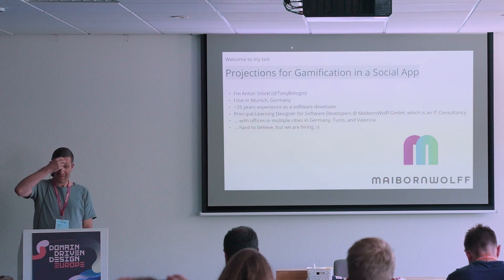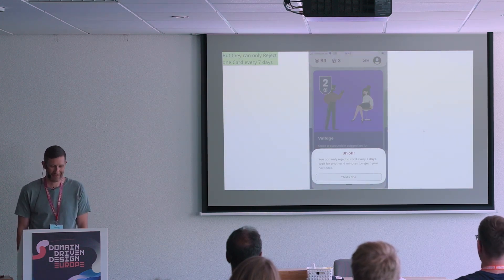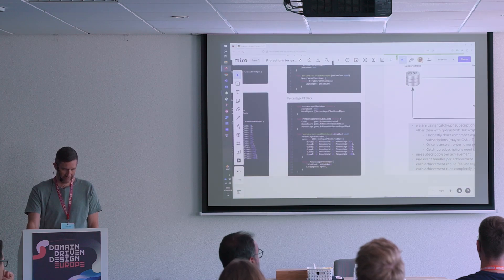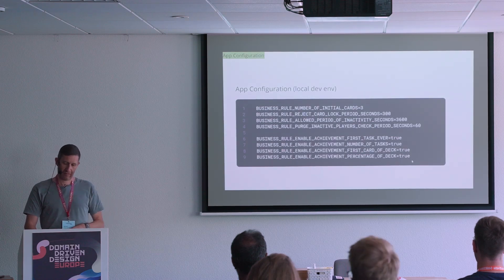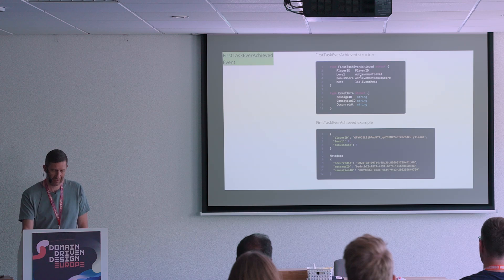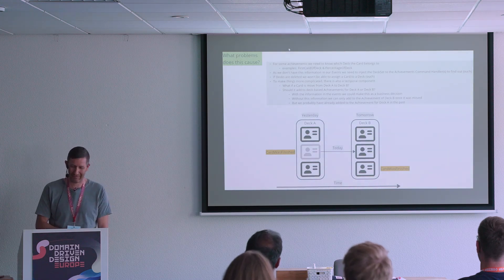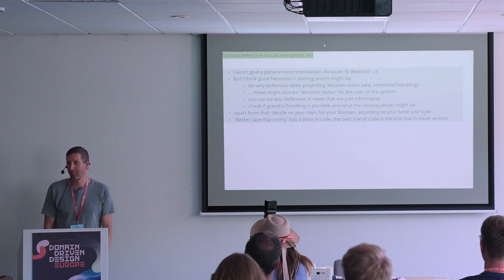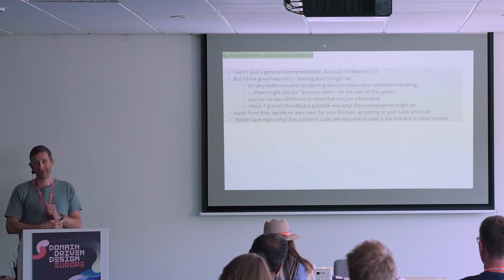Projections for gamification in a social app - Anton Stöckl - DDD Europe 2023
We have this company-internal social app where ppl. get 3 random cards with social tasks they need to finish to earn points, they can also reject a card once a week. For gamification/involvement/fun we have introduced "achievements", for some of them the players get extra points. E.g.: "first card of a deck" (cards are organised into different decks), 3rd task ever, 8th task ever, complete deck, .

Interesting parts, apart from how cool projections are to create any sort of metric you invented while the app is already live, could be:
- How we implement that with EventStore DB with subscriptions per "achievement" where we store commit checkpoints;
- Issues/open questions we just ran into which are based on the design at a point in time we did not know about "achievements" (not everything is possible/simple with ES);
- How much sanity checks, e.g. order of events, to do for such "view model" projections aka. ;
- How much should we trust our events?

Anton Stöckl works for MaibornWolff GmbH in Munich as a Senior IT Architect since 2019.

He brings along more than 2 decades of experience in professional software development with roles as developer, software architect, and team lead.

He is especially interested in Domain-driven Design and how to build solid and loosely coupled Microservice architectures.

Another important aspect for him is "socio-technical architecture" - a holistic approach to align IT architectures and autonomous agile development teams.

He loves to coach or mentor development teams, run workshops, and to write blog posts.

Some other important paradigms, architectural styles, and modelling methods he likes to apply:

Hexagonal Architecture (aka. Ports & Adapters)
Event-Sourcing and CQRS
Distributed, event-driven systems
Event Storming
TDD, BDD, ATDD
Trunk-based development
Lately, he is working with Golang using a functional style of programming as much as possible and applicable.